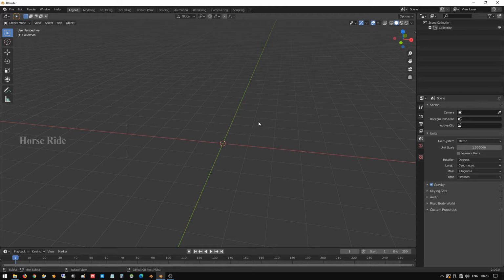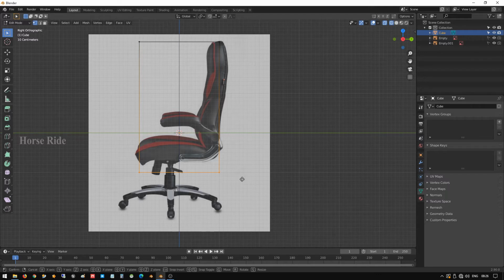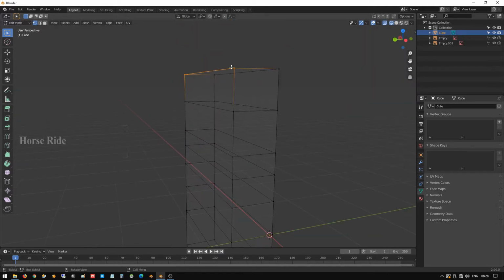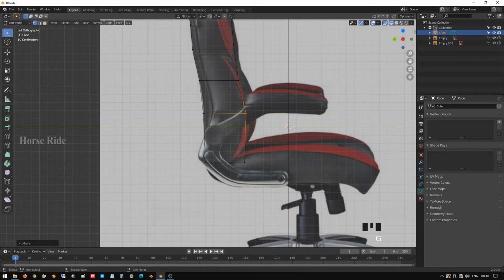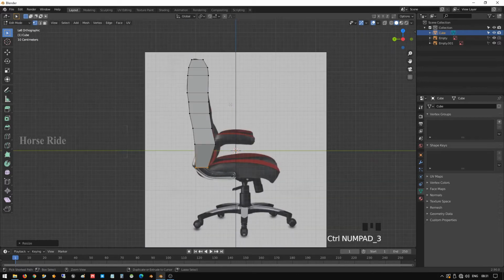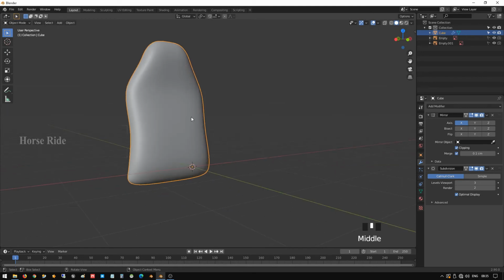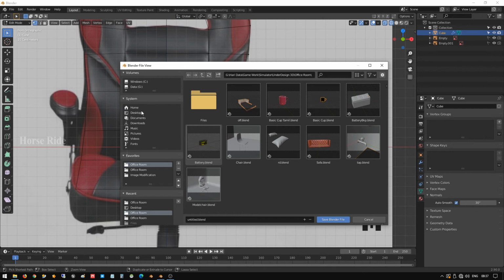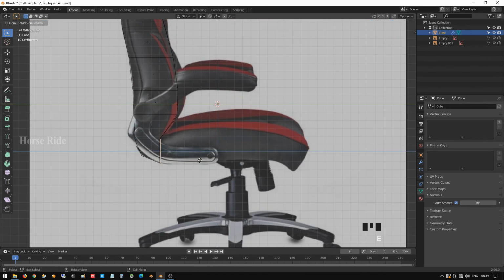how to model a chair using blender tutorial beginner - Part 1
Blender Beginner Tutorial - Part 1

Blender Chair Tutorials - Part 1

Blender Chair Tutorials - Part 2

Blender Chair Tutorials - Part 3